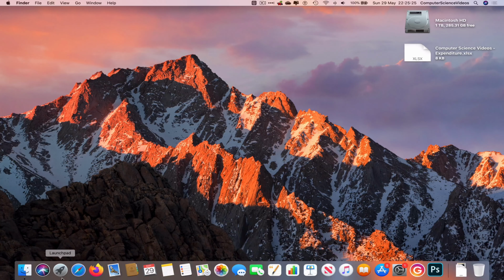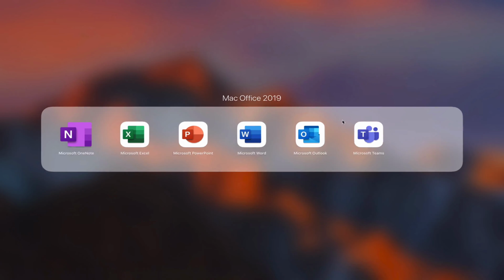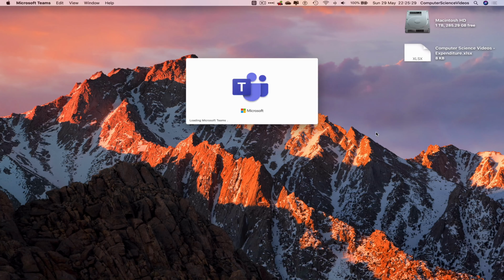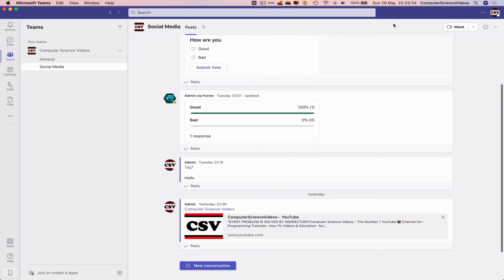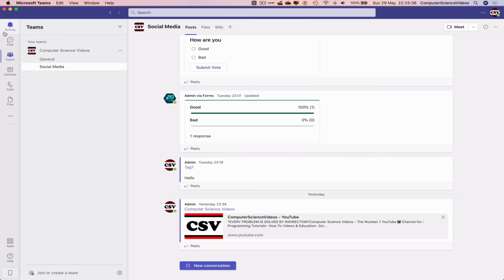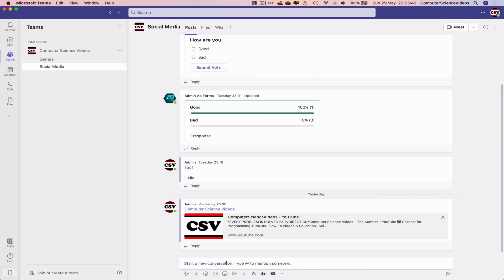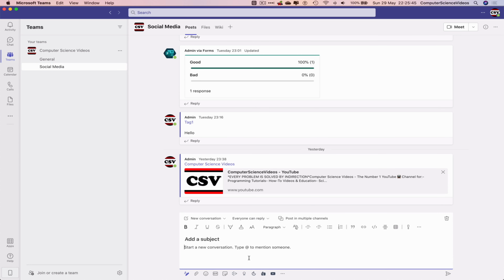How to POST a Conversation with High Importance on Microsoft Teams Using a Mac - Basic Tutorial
How to Post a Conversation with High Importance on Microsoft Teams Using a Mac - Basic Tutorial | New